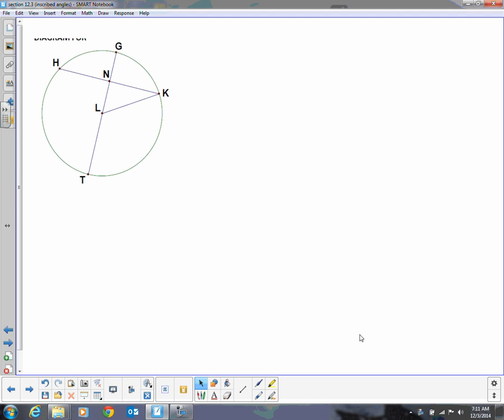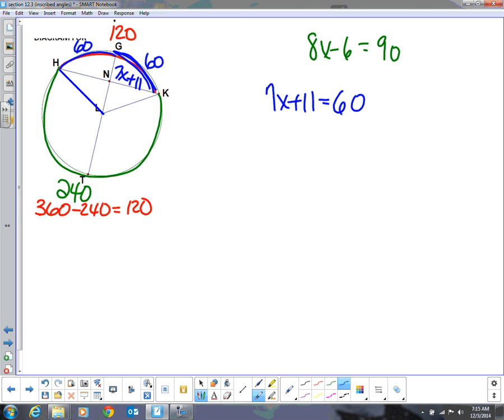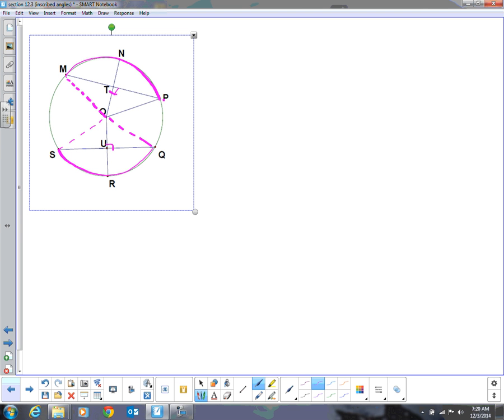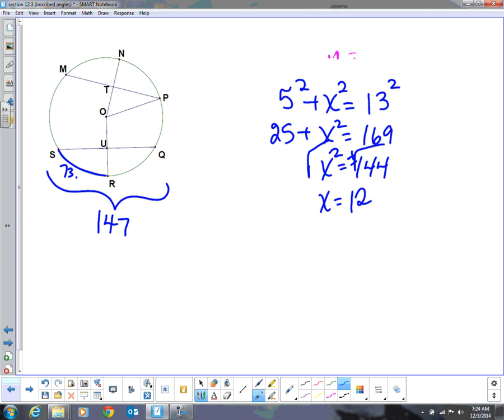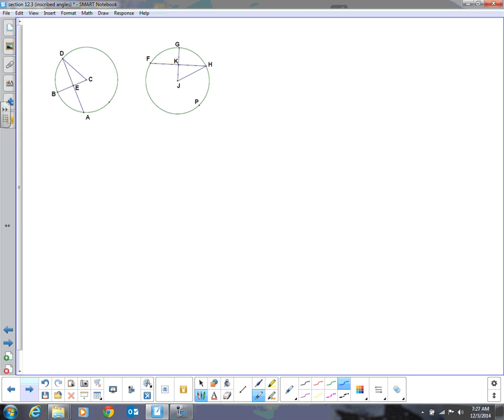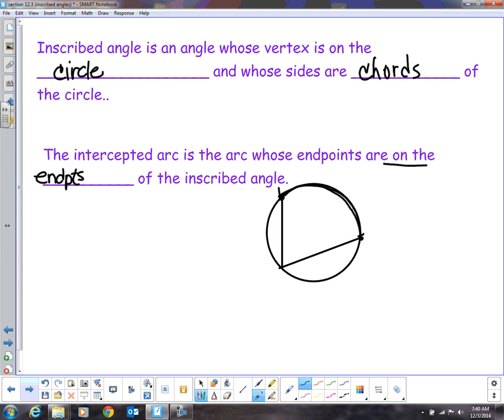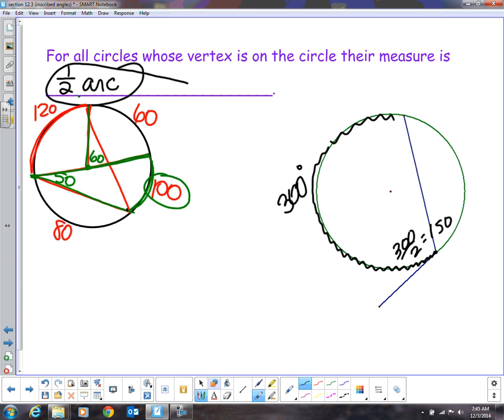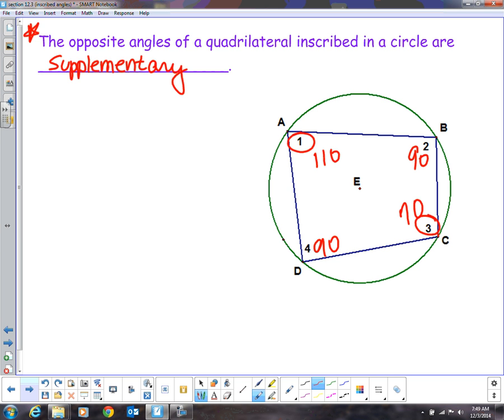December03 section 12 3 inscribed angles